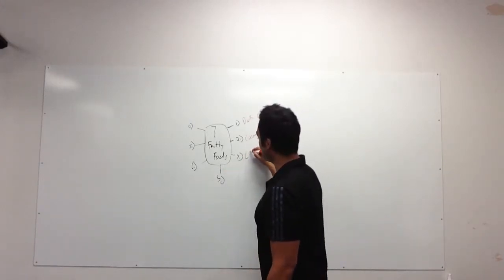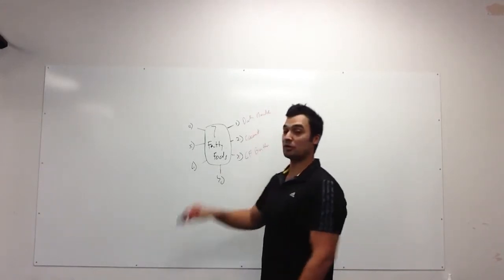7 "Fatty" Foods You Should Be Eating For a FLAT Stomach...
This link will take you the 23 Foods Article

These 7 shocking Fatty (but healthy) super-foods can actually help you to burn body fat faster!

At this point, the anti-fat propaganda has died and almost everybody understands by now that eating fat doesn’t necessarily make you fat.  In fact, it’s absolutely imperative to get enough healthy fats in your diet to keep your hormones balanced, blood sugar under control, and prevent cravings.  Here are 7 examples of “fatty” foods that can actually HELP you to get lean…